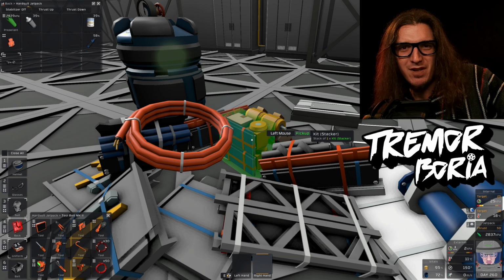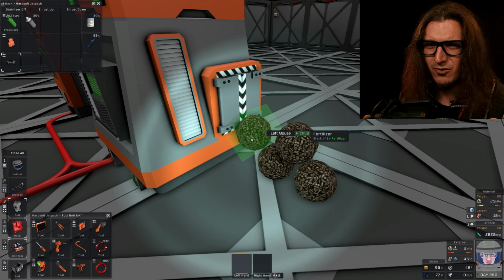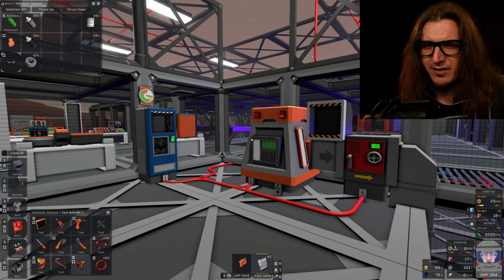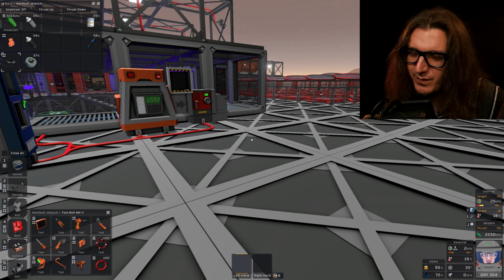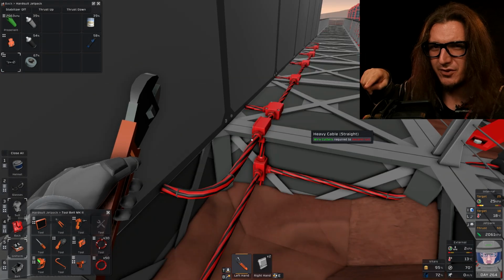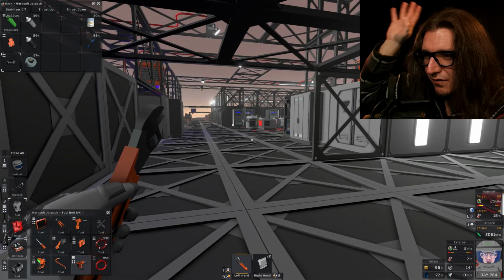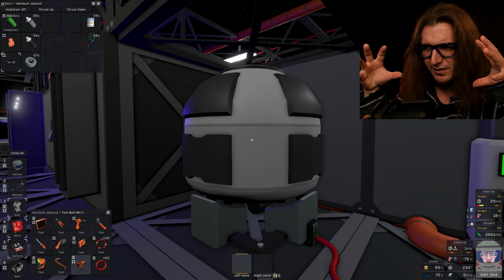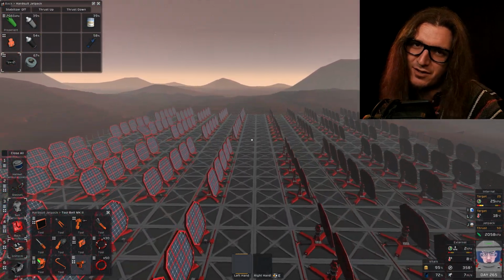Stationeers: Compact Advanced Composter Concept.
Stationeers [Episode 13] New top tier testing facility. Better Composter, New Solar Panel set up, and a tank update.